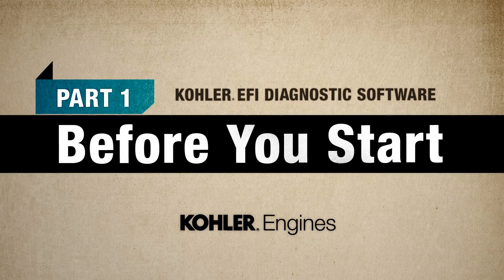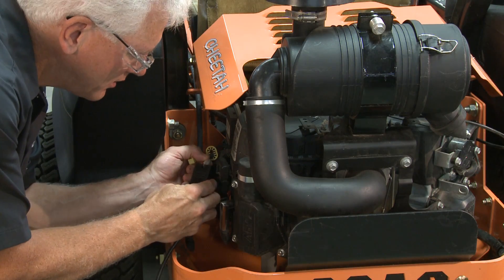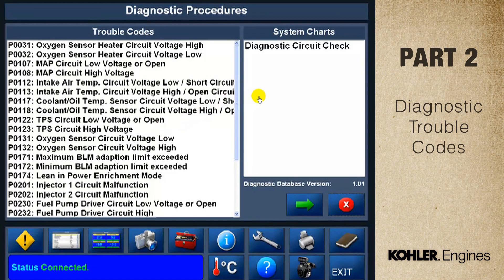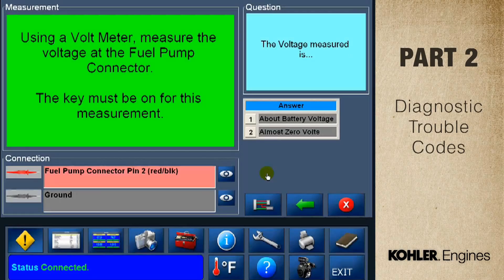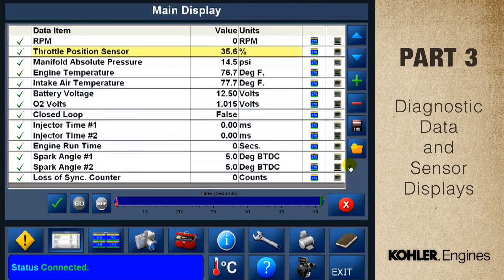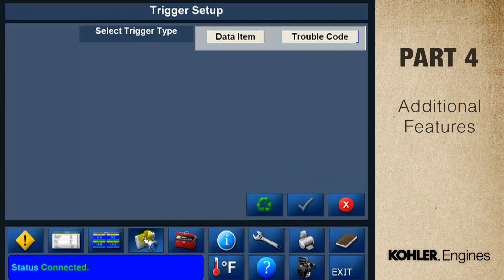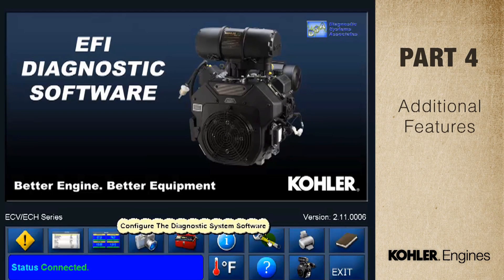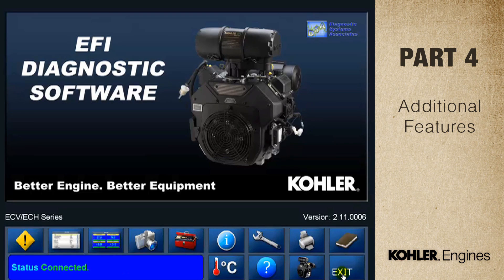EFI Diagnostic Software All